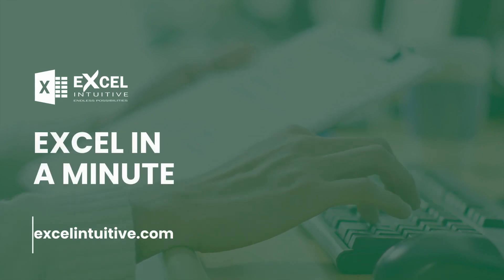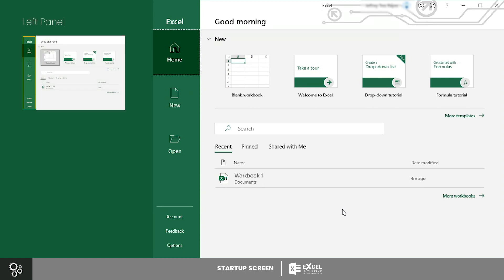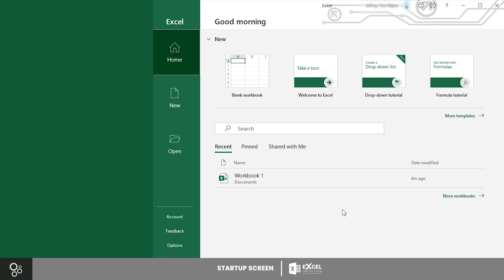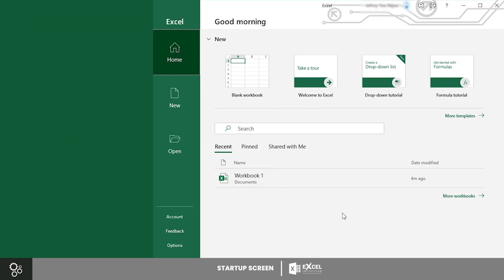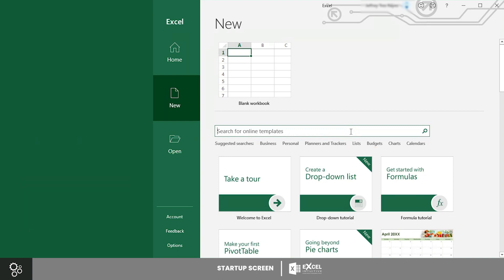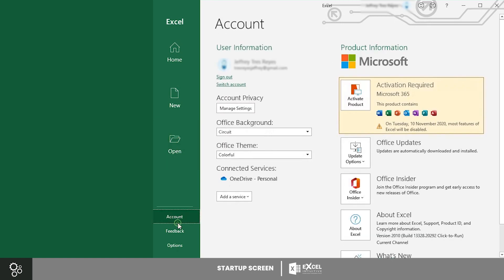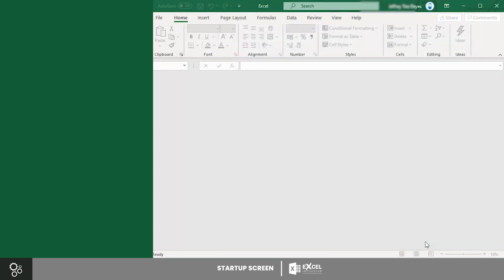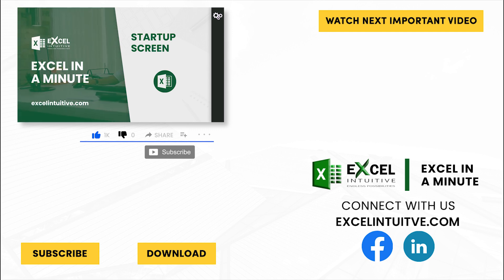UNDERSTANDING THE STARTUP SCREEN IN EXCEL BY EXCEL IN A MINUTE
Overview of the tabs found in the Excel Startup Screen.

In this video we will be going through the startup screen of Excel. This is the first thing you will see when you open the application.
As you can see, the startup screen is divided in to two panels.
The left panel shows three main tabs – home, new and open. These tabs will help you get started with working on any kind of workbook or give you access to an existing workbook. The right panel, on the other hand, shows the different options you have for each of the main tabs.